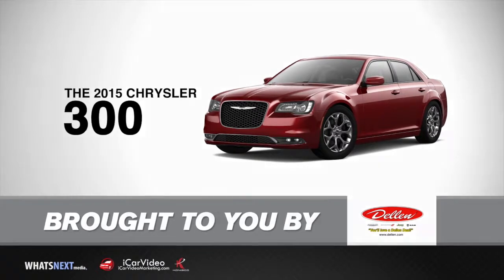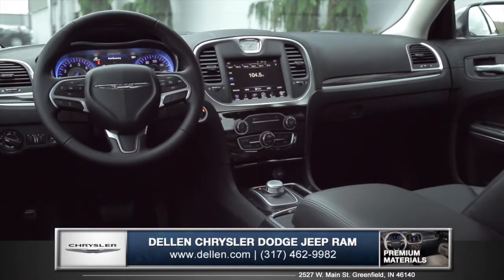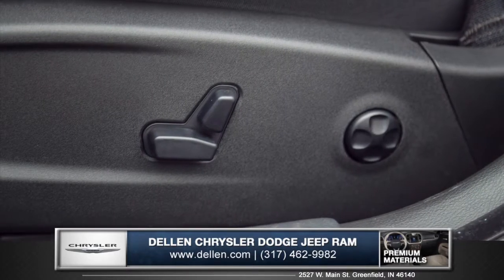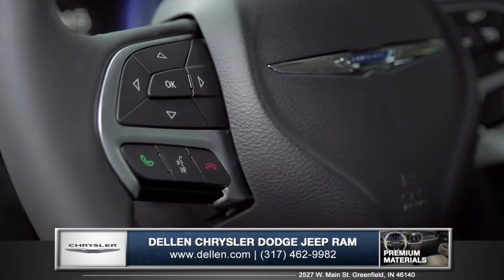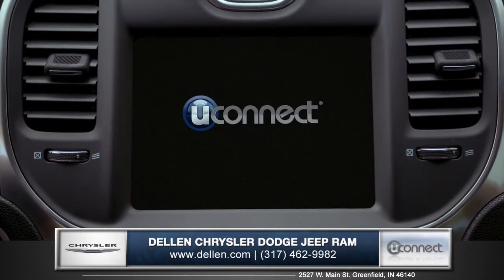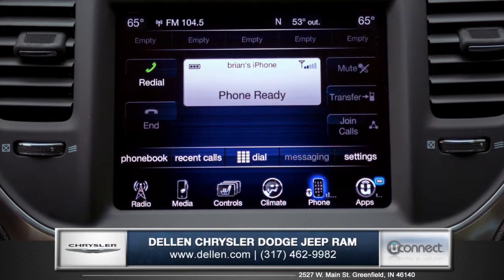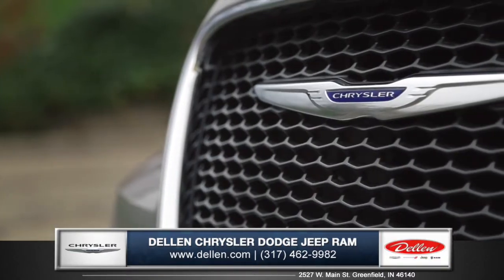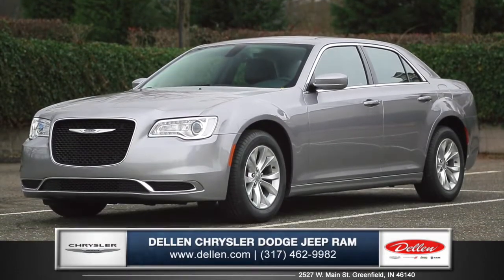2015 Chrysler 300 Interior Review in Greenfield, IN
An inspired interior filled with advanced technologies sets the Chrysler 300 apart. Leather-trimmed seats are now standard on all models, and standard heated, eight-way power front seats include a power four-way lumbar adjustment for added comfort and support. The newly redesigned leather-wrapped steering wheel features a three-spoke layout with integrated control switches for audio, Voice Command, and the customizable Driver Information Display. The 300 offers the largest touchscreen in its class, with an 8.4-inch, high resolution, full-color touchscreen with Uconnect that offers WiFi, SiriusXM Satellite Radio, and the Uconnect Voice Command with Bluetooth. The available heated rear leather seats assures a pleasant driving experience with the utmost comfort for everyone on board. Whether you're looking for fuel efficiency or legendary power, you've got options.